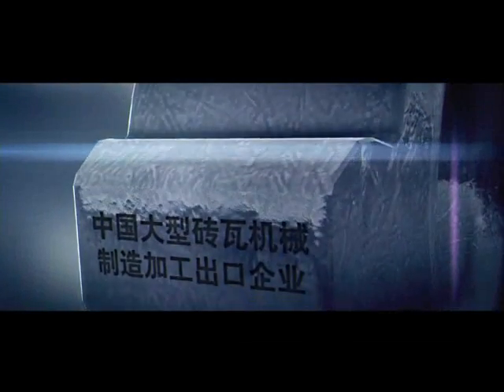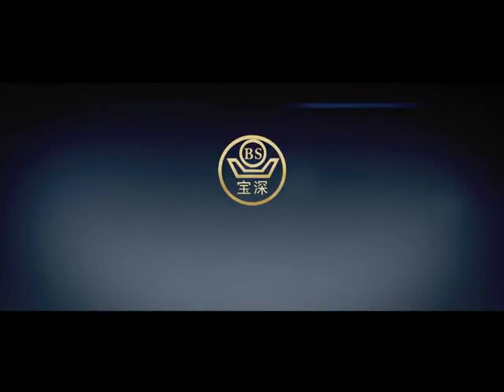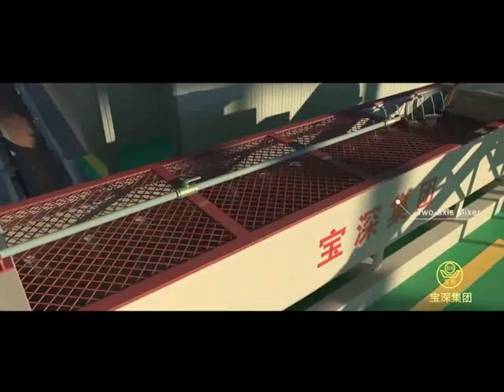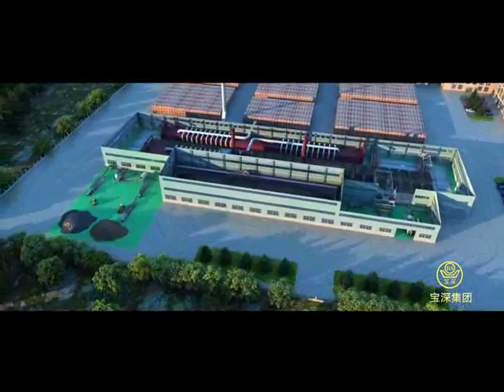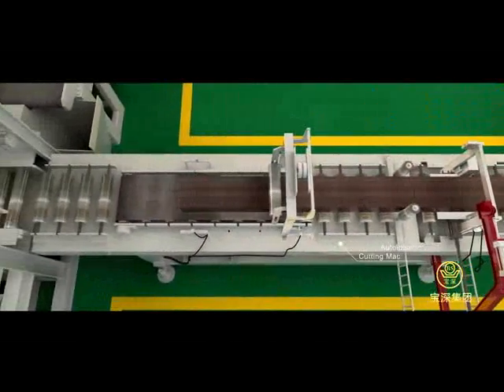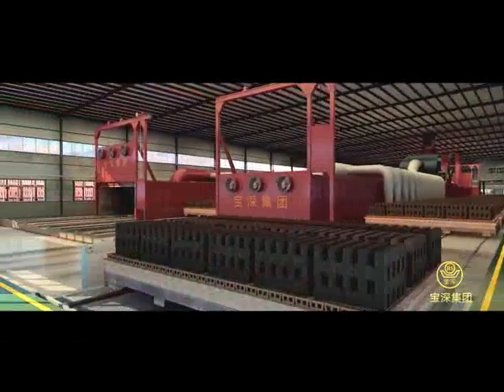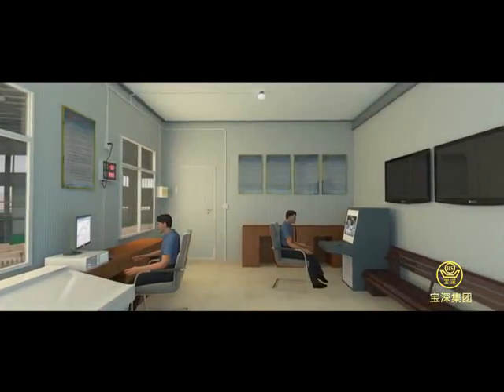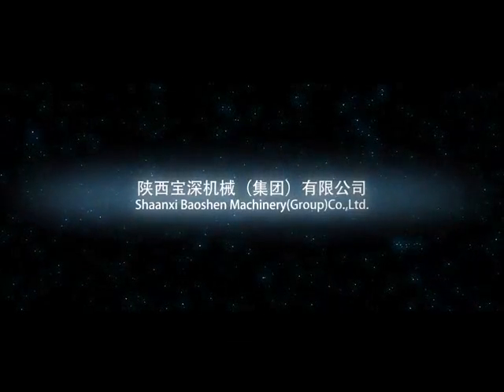clay brick making machine line of China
Baoshen brick machine company provide best brick making process with best clay brick machinery and hoffman kiln,fully automatic brick machinery,best clay brick machine in semi automatic clay brick factory can Produce all kinds of hollow or solid brick & block with clay, shale, coal slack, fly ash etc. see the web

1)Production capacity (pieces/h):10,000~25,000 pieces (standard brick)
Our advantage:
1.provide all clay brick making machines for clay brick production line,including box feeder,crusher,mixer,extruder,brick cutter ,brick dryer,hoffman kiln,tunnel kiln etc
2.design clay brick factory for clay brick production line,building brick dryer,hoffman kiln and tunnel kiln.
3.installation,commissioning for clay bick machinery,free training workers to operate the clay brick machine,dryer,kiln to fire in clay brick factory.to keep brick making production line working well.
Baoshen brck machine company not only provides customers with various clay brick making machine,but also provides services like brick making process design,brick dryer design and build,hoffman kiln design and build,tunnel kiln design and build,brick making workshop design and build,all turn-key project contract for new clay brick factory.
After sale:
Before-sale services:
(1) tell customer how to build new automatic clay brick factory, including clay brick machine, drying and firing.(Confirm clay,power electricity,water,land area, fund)
(2) Guide customers to choose the best and economic clay brick plant, recover the investment within short time.
(3) site inspection clay brick factory area,brick machine runnig,firing brick.
(4) provide the best price, flow chart, and detail specification of each clay brick machine.
In-Sale services:
(1)Quality of clay brick machine control must be inspected strictly
(2)In accordance with the agreements stipulated in the contract
After-sale services:
(1) We will send the technicians about clay brick machine,brick dryer,brick kiln to guide with device installation, debugging and training operators until customers are fully satisfied.
(2) Guarantee for clay brick machine, materials and equipment supplied under this quotation are valid for a period of 12 months after commissioning or 16 months after delivery whichever is earlier. Warranty shall cover manufacturing defect in material and workmanship but exclude:1. Daily wear and tear 2.mishandling or improper operation3. Incoming power supply fluctuation 4. Consumable and spare parts of clay brick machine.